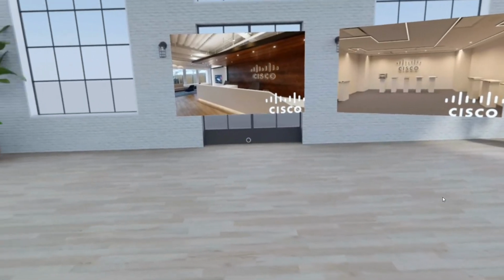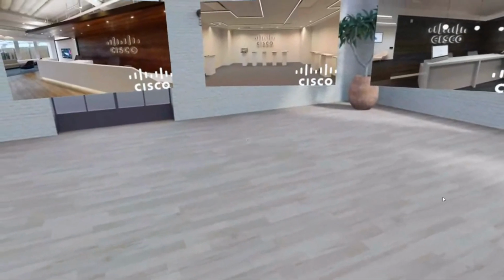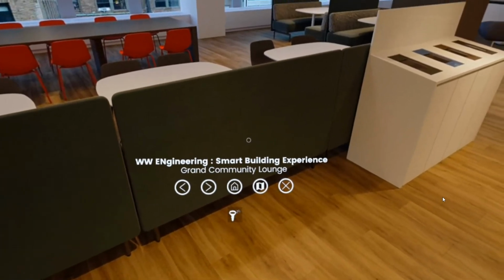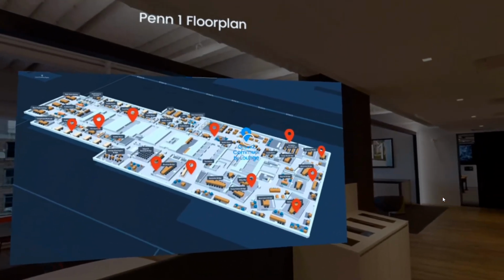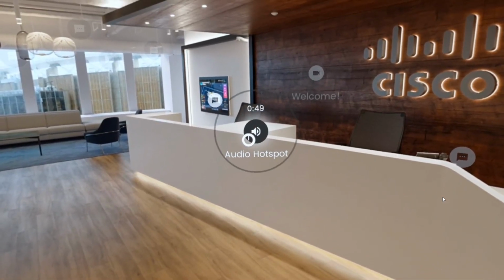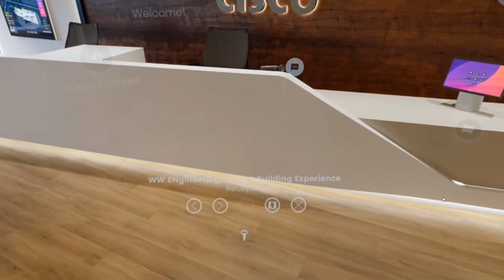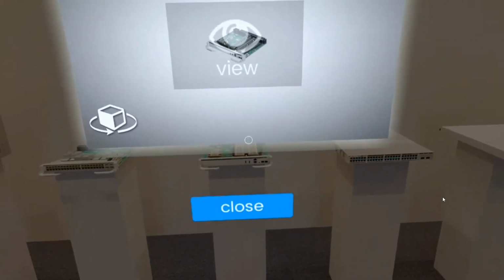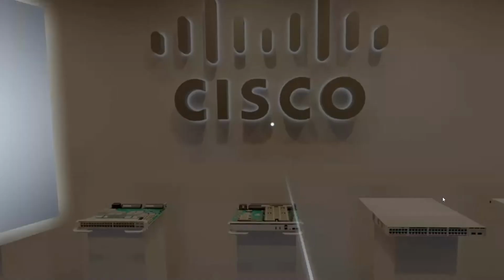Yulio VR - Viewing in VR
In this tutorial we will walk through how to view your Yulio experiences in VR using the Meta Quest 2 headset.